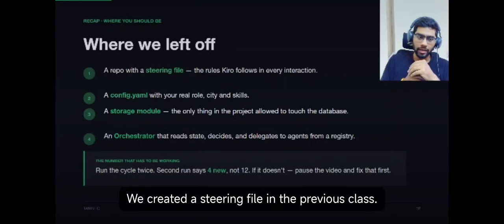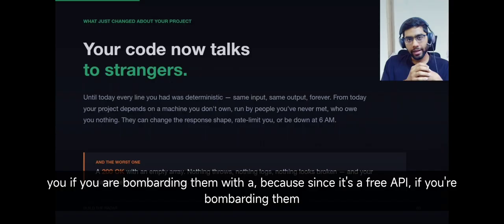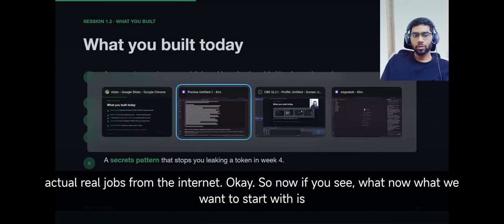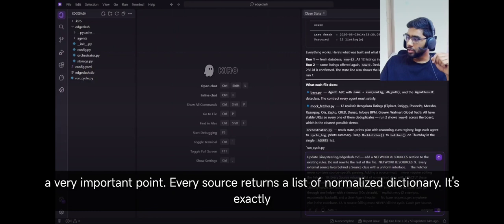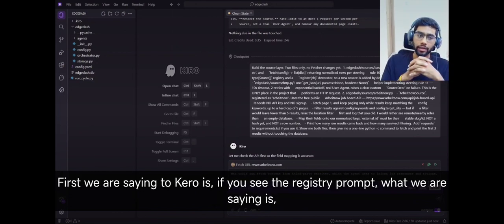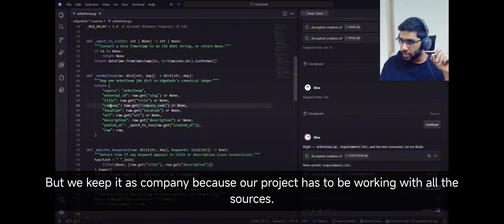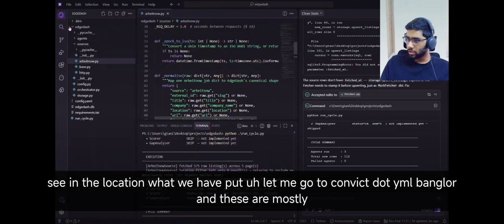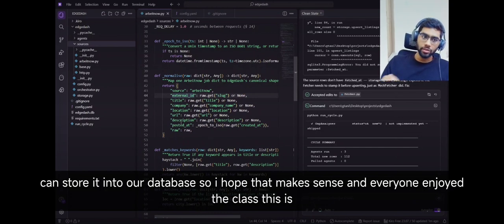ORCAEcosystem Web3 Crypto Blockchain PredictionMarket AIAgents CryptoExpoDubai2026 Tokyo